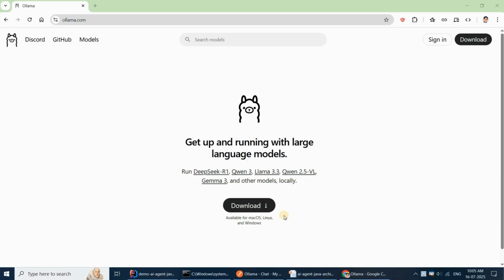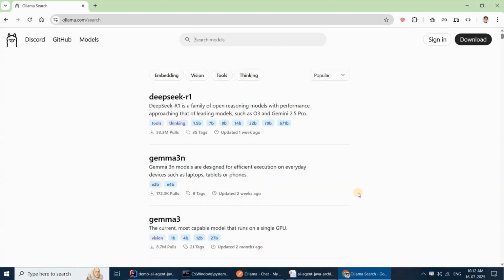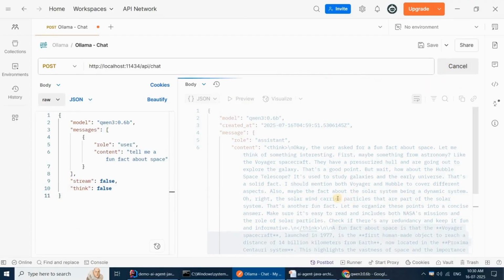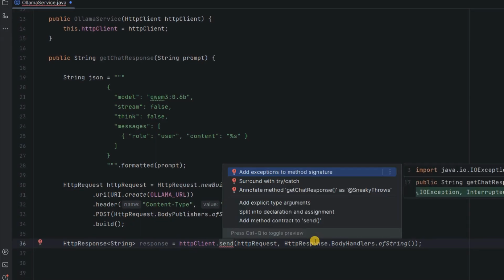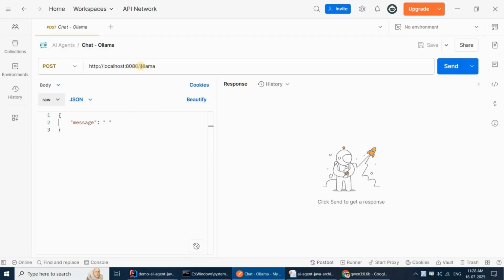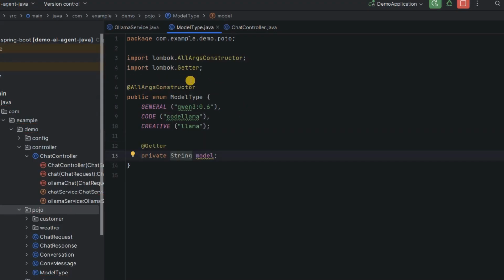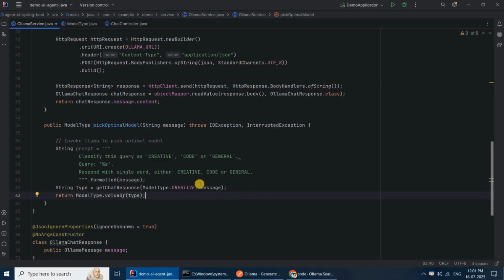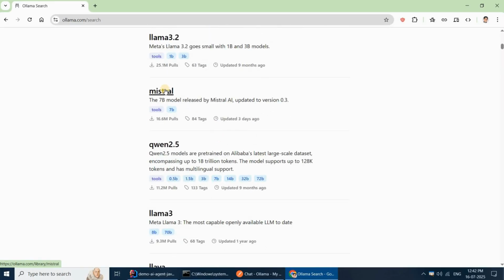Ollama-Powered Java AI Agent (Episode 4): Auto-Switching CodeLlama, Llama3 & Qwen3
In this hands-on coding session, we build a Java AI agent with Spring Boot that dynamically switches between Ollama-powered models (CodeLlama, Llama3, Qwen3). Watch as we:

🔹 Develop a Spring Boot API to manage AI model switching
🔹 Benchmark CodeLlama vs. Llama3 vs. Qwen3 for coding tasks
🔹 Integrate Ollama for local LLM orchestration
🔹 Deploy a scalable Java backend for AI routing logic

💻 Tech Stack:
- Java 17+ (Core logic)
- Spring Boot 3 (REST API)
- Ollama (Local LLM management)
- CodeLlama (Code generation)
- Llama3 & Qwen3

 (Full code for the Spring Boot API!)

👉 Perfect for developers who want to:
✔️ Build AI-augmented Java apps
✔️ Compare LLMs programmatically
✔️ Learn Ollama + Spring Boot integration